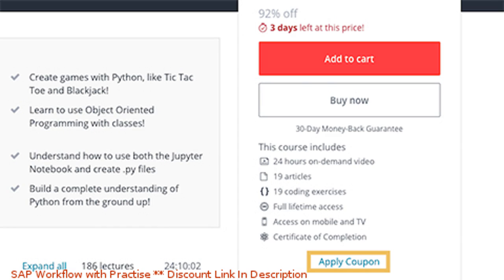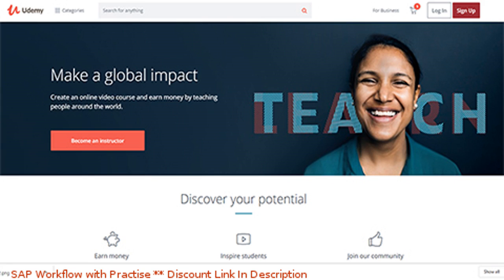SAP Workflow with Practise coupon - udemy discount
SAP Workflow with Practise discount

Price: $94.99

Learn SAP Workflow by creating simple approval to complex approval